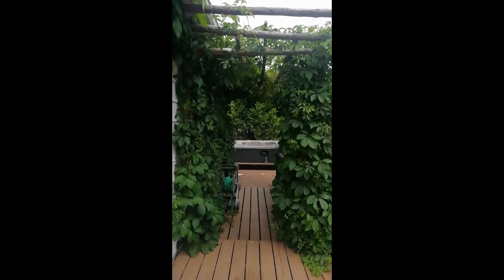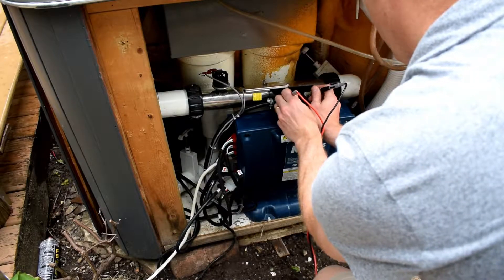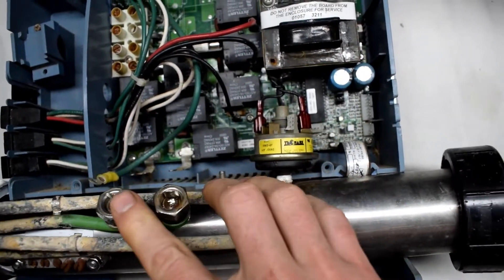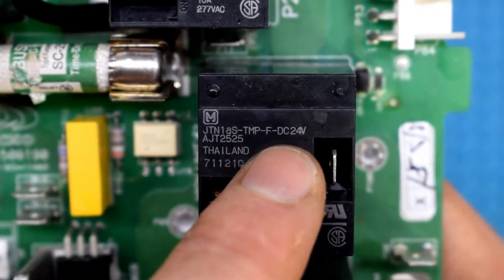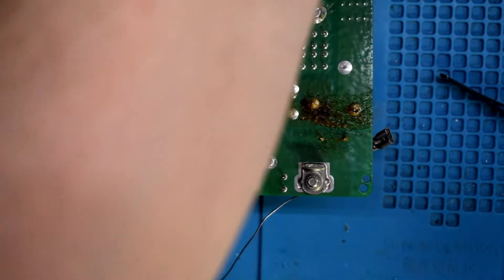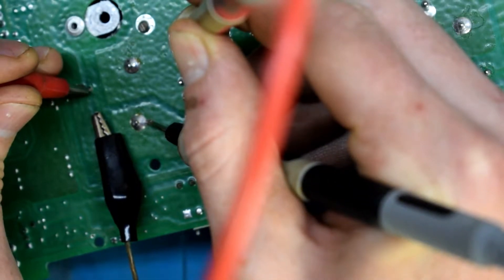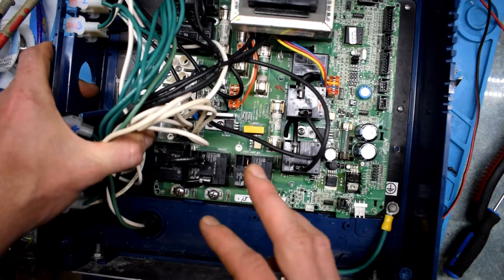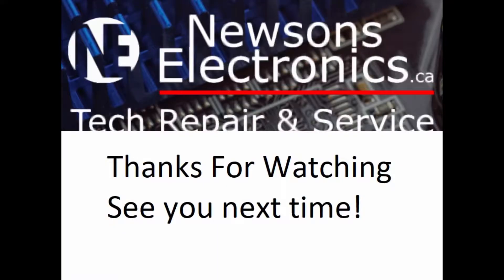Older Apollo spa not heating?| Simple FIX!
I got this 7 person Apollo spa for free on Facebook marketplace as long as I could remove it from the owners backyard. The previous owner said the spa has an issue with it not heating but everything else was working. I repair electronics so I thought I could fix this and I was correct! The only issue with the tub was the Gecko circuit board had a bad solder joint on one of the relays.